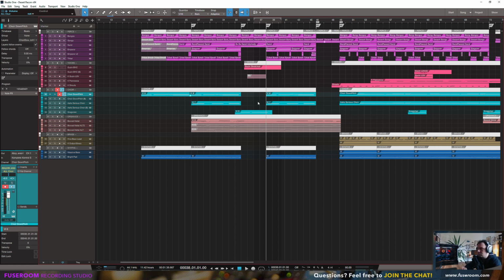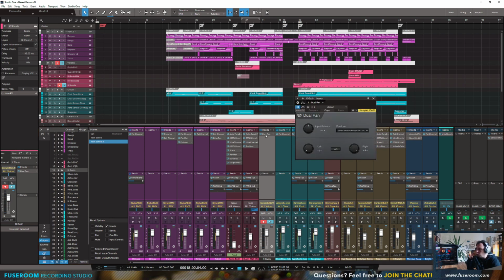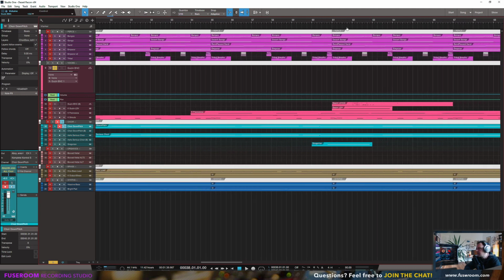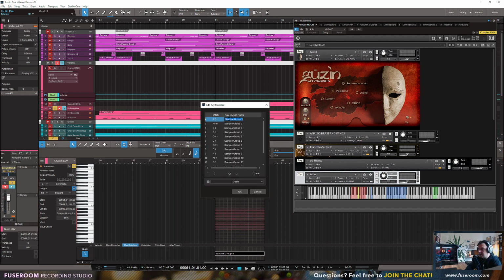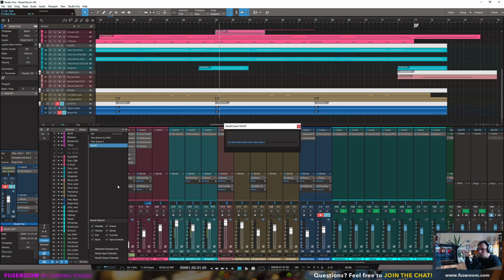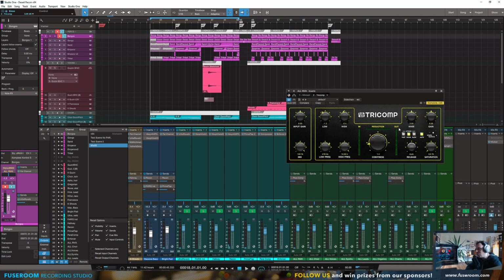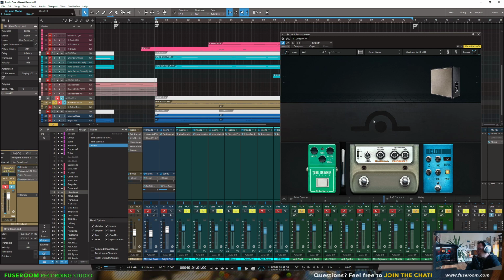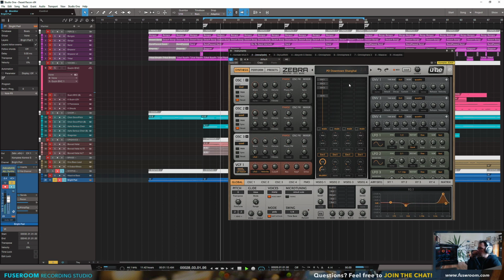Presonus Studio One 5 Showcase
Presonus just released version 5 of their Studio One. Let's find out what's new!